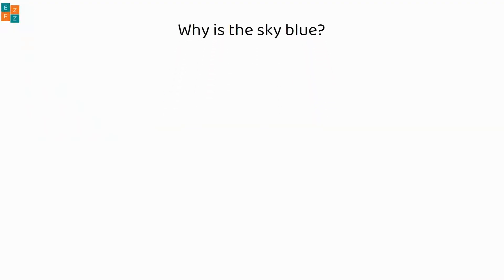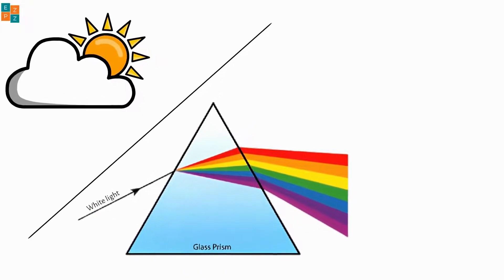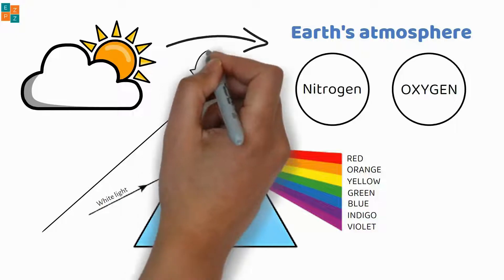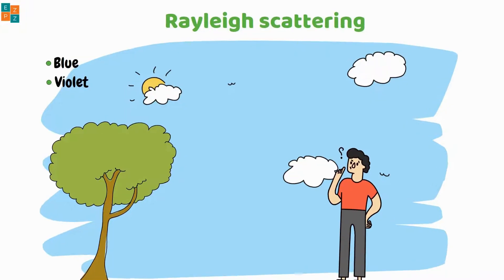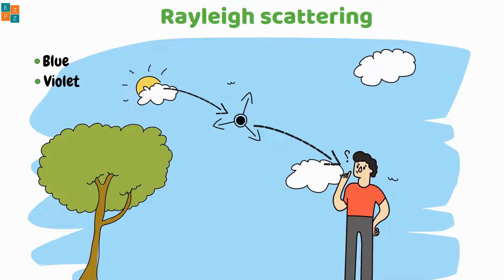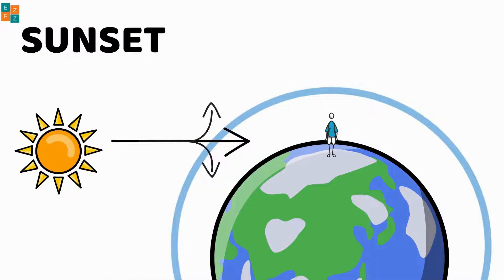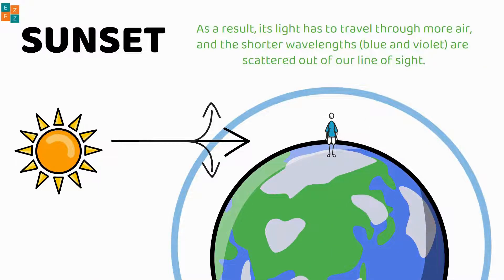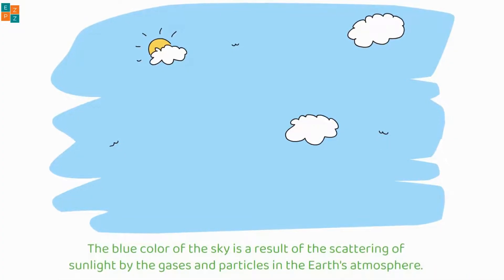The Science Behind the Blue Sky | For Beginners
Have you ever wondered why the sky is blue? It all comes down to the fascinating interaction between sunlight, wavelengths, air molecules, and Rayleigh scattering. In this video, we explore how shorter blue wavelengths of light scatter more than other colors when they pass through Earth's atmosphere. We'll also explain the roles of particles, gases, and the angle of the sun in creating the brilliant blue sky and stunning red sunsets. Perfect for anyone curious about light, color, and the science of our atmosphere!